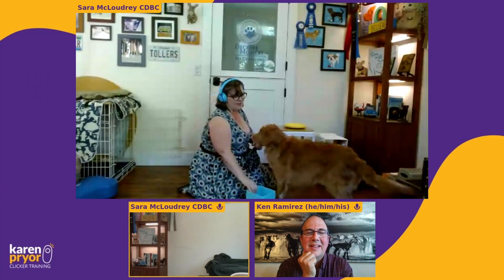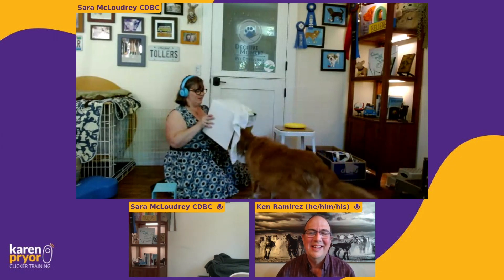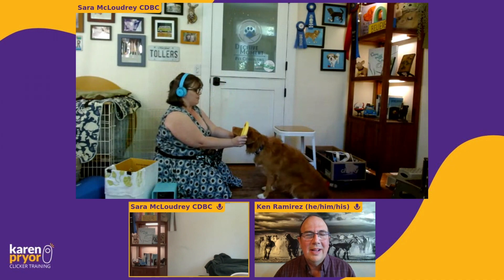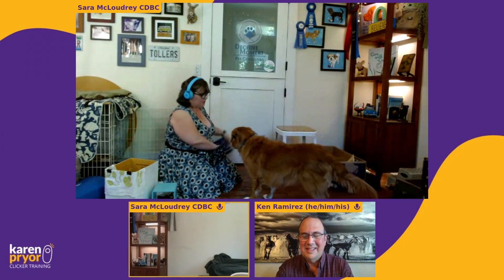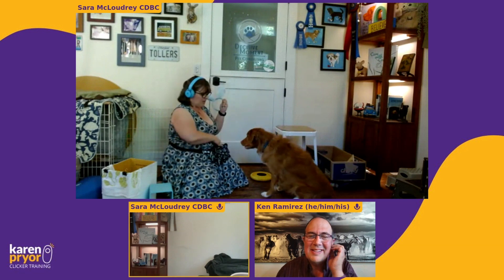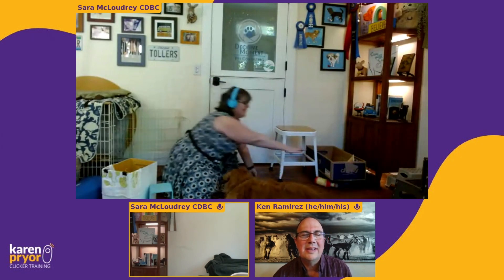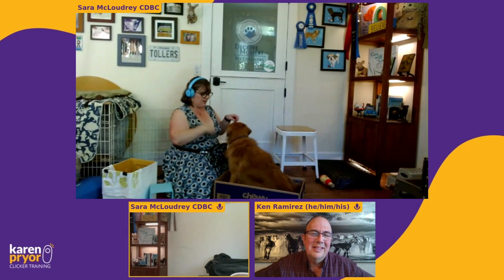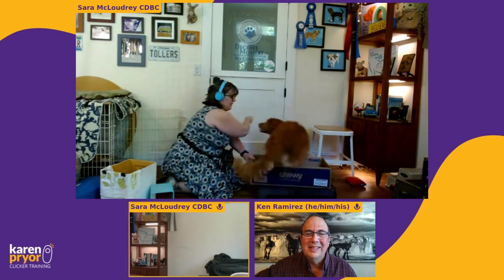Live from The Ranch with Sara McLoudrey